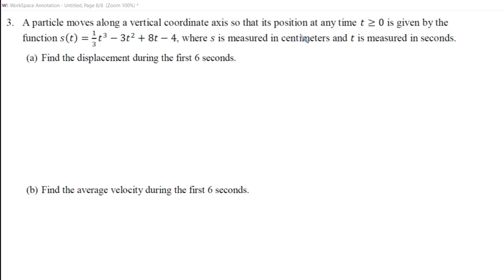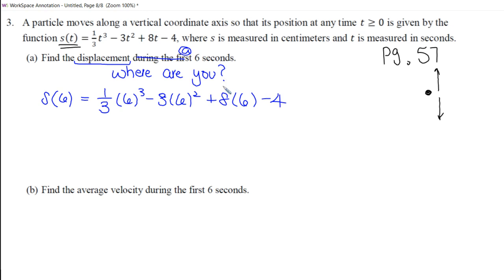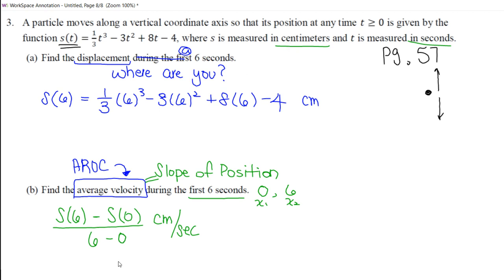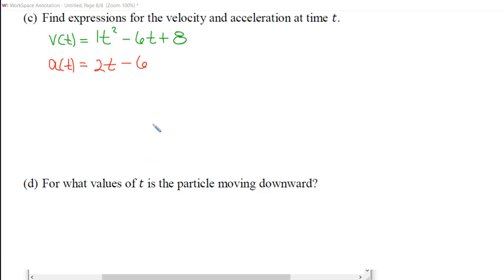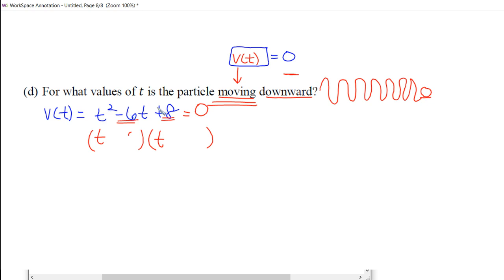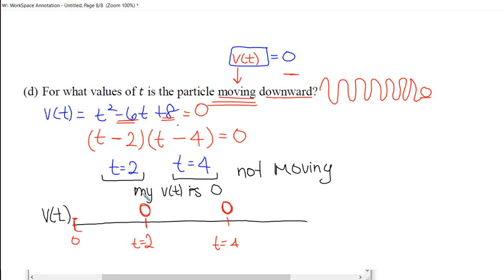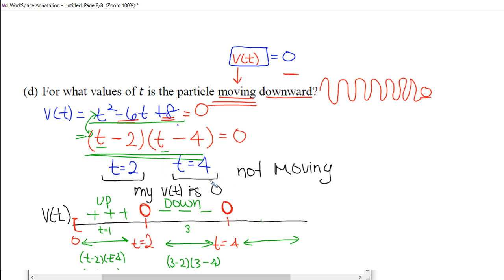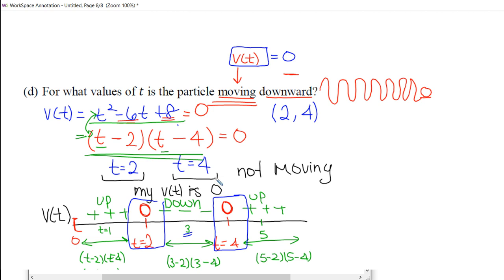Pg 57 Bonus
Work on it and let me see through either Group Me or in person on Wednesday